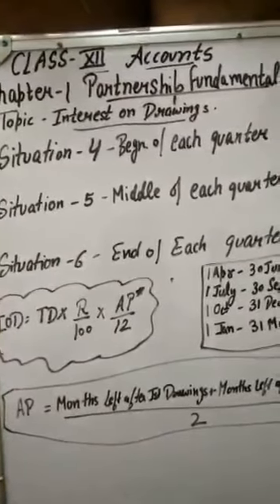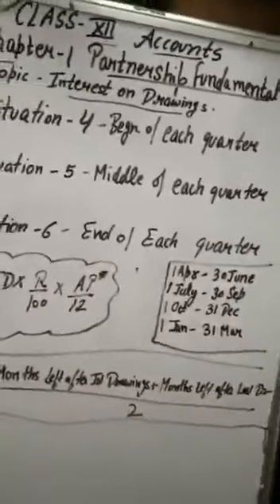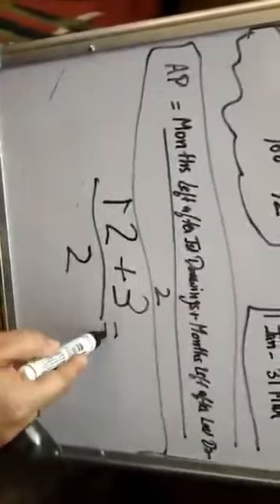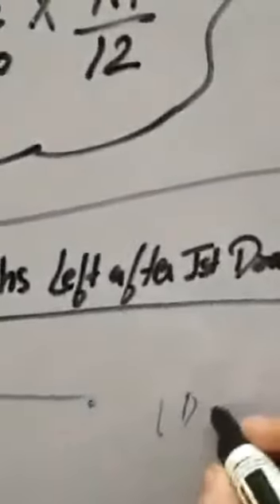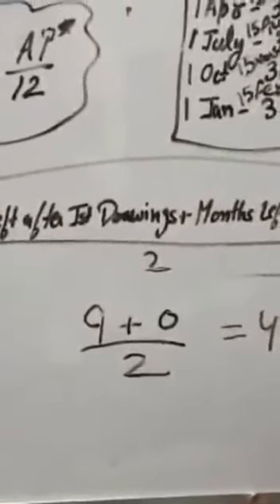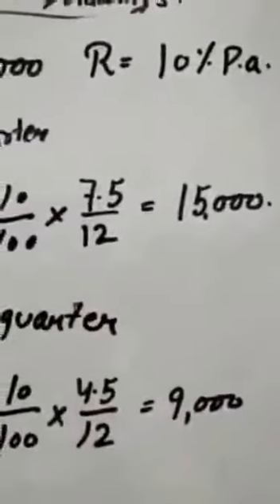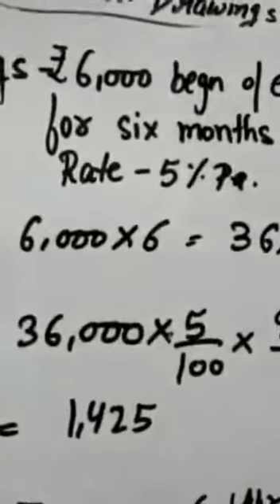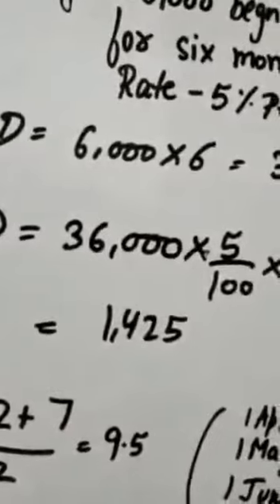Class xii, partnership fundamentals , Interest on drawings part 2